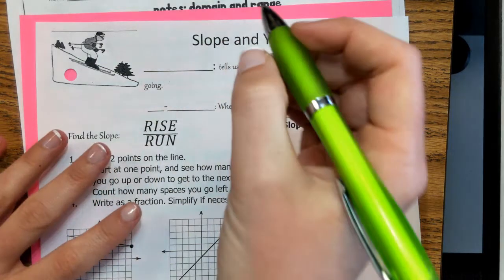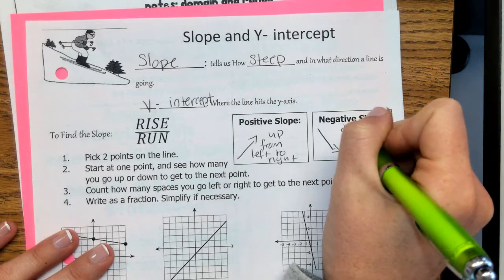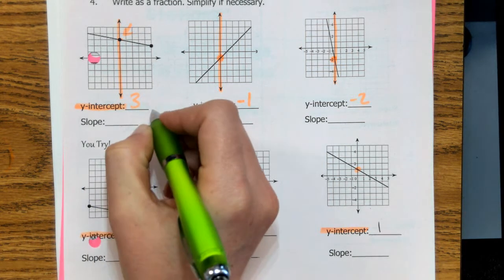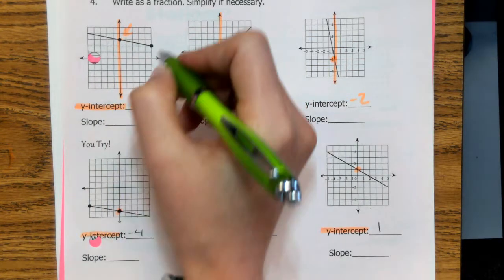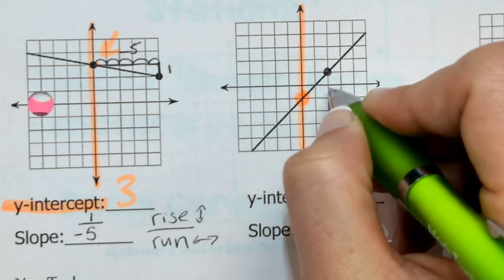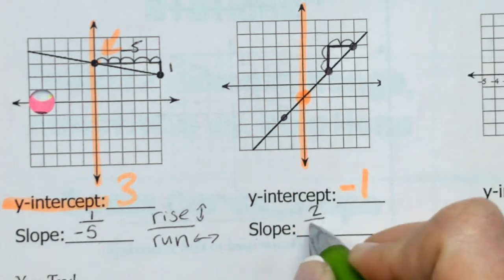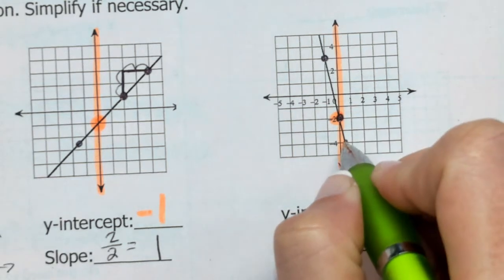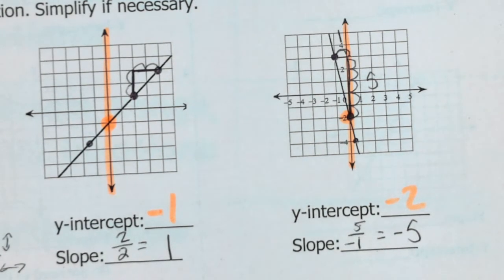Notes: Slope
Mark Twain Middle School
Slope Notes